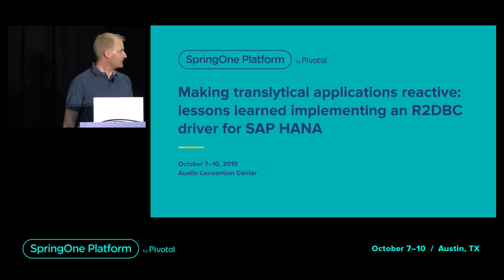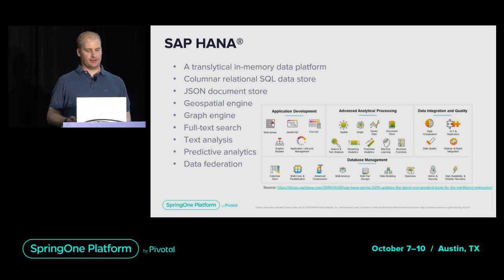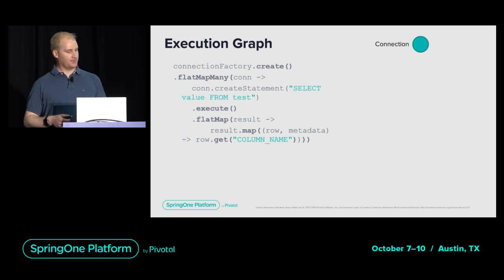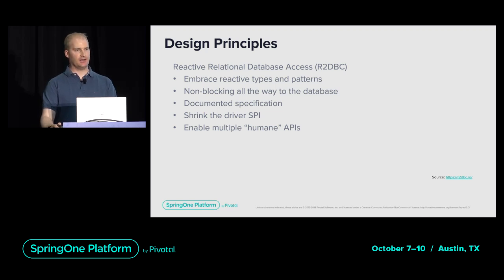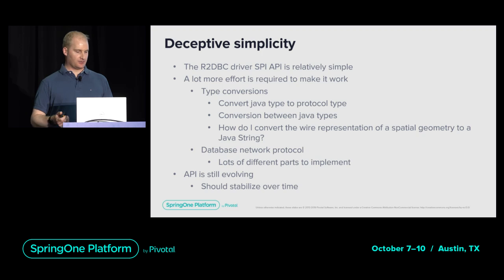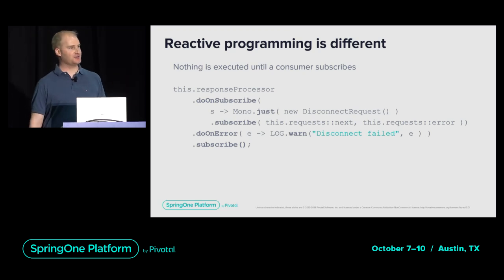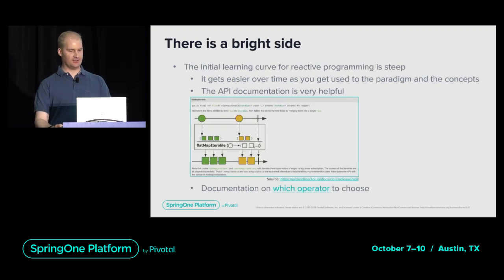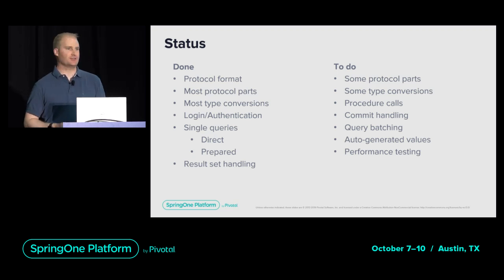Making Translytical Applications Reactive: Lessons Learned Implementing an R2DBC Driver for SAP HANA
Abstract: As the popularity of reactive programming increases, database vendors need to think about how to best enable reactive applications running on top of relational databases. The technical implementation is one part of this decision. However, other issues, such as deciding whether to provide the code as open source or closed source must also be considered.

In this talk, we'll give an overview of the lessons learned while implementing a reactive relational database connectivity (R2DBC) driver for the SAP HANA database. We'll touch upon the challenges and pitfalls that we encountered as well as the general considerations we made during the process. We'll also share the reasons behind the decision for implementing an R2DBC driver, and present the current status and roadmap.

We intend this talk to be useful for software engineers who want to build or contribute to an R2DBC driver, as well as for software engineers interested in using R2DBC in their projects.

Speakers: Jonathan Bregler, Software Engineer, SAP SE
Filmed at SpringOne Platform 2019